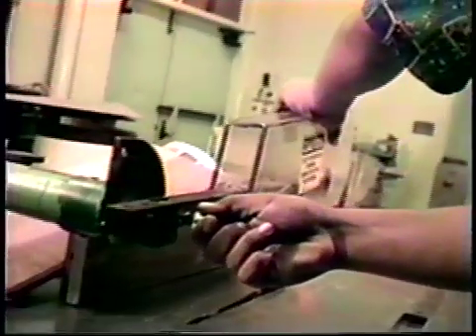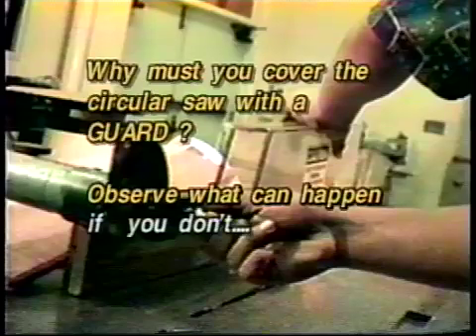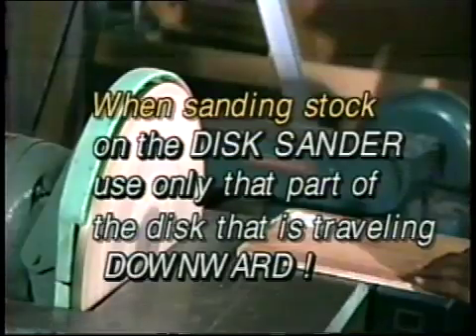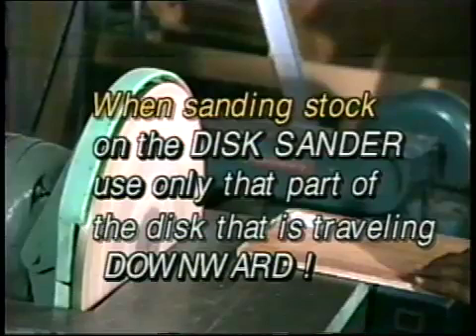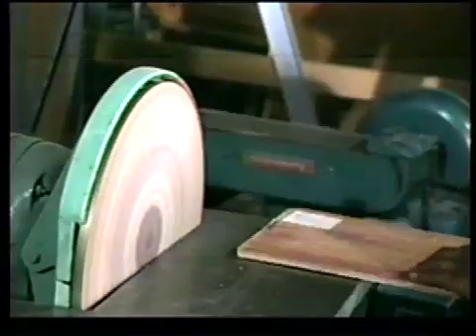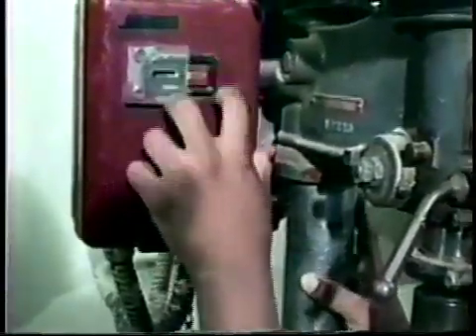The Safety Test: Chapter One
The hazards of working with the Circular Saw, Disk Grinder and Drill Press are graphically illustrated in this first part of the Los Angeles Unified School District's bloodiest video production from the early 1990's.  Created by T.H. Culhane, Harold Campbell and the students of Jefferson High School's D.E.M.M.O. Productions (Digital Engineering for Multi-Media Occupations) Program.